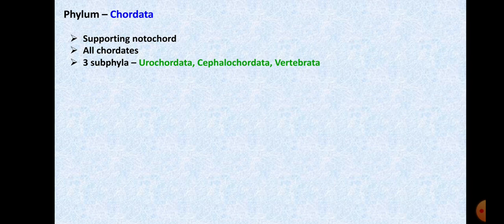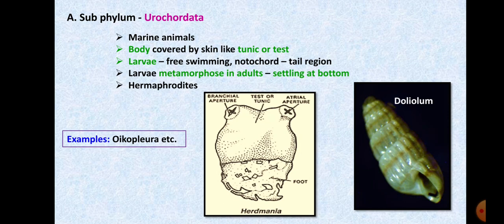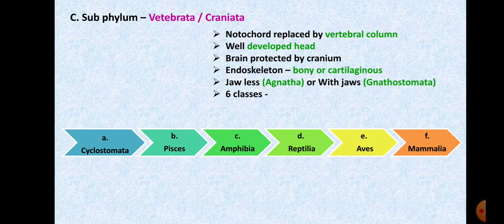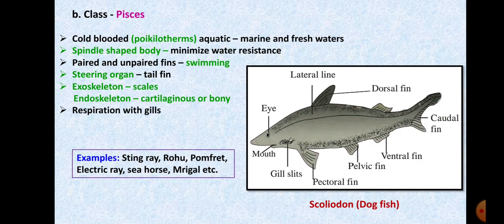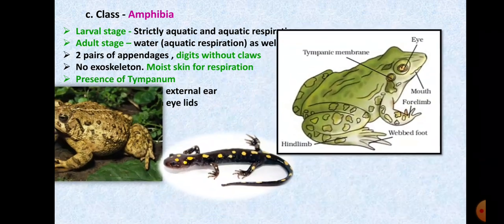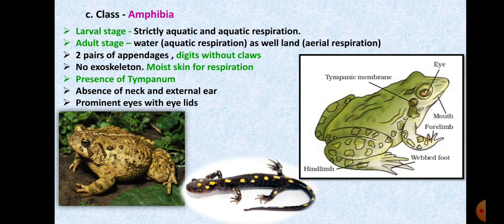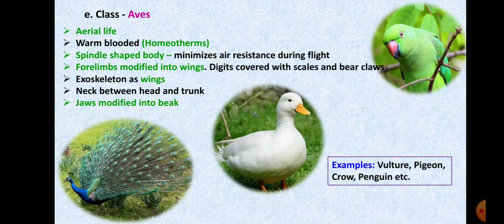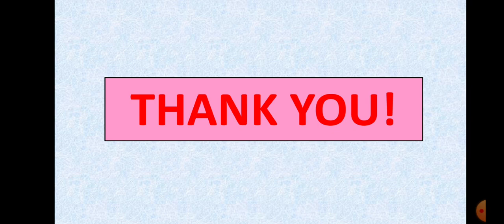Subject: Science and Technology II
L.no.6 Animal Classification (Part 4)